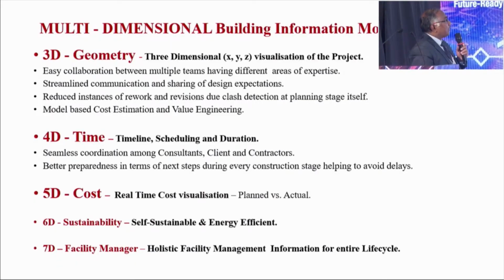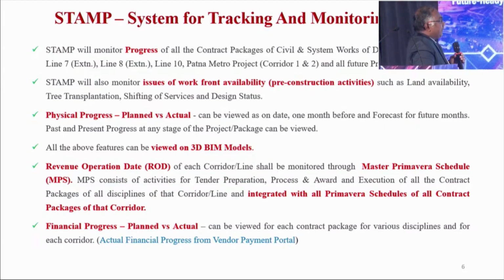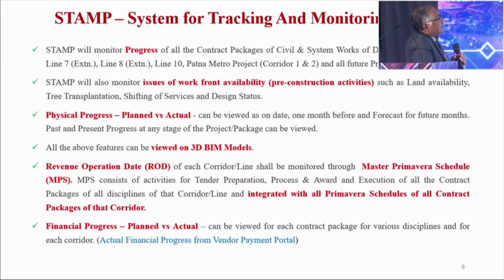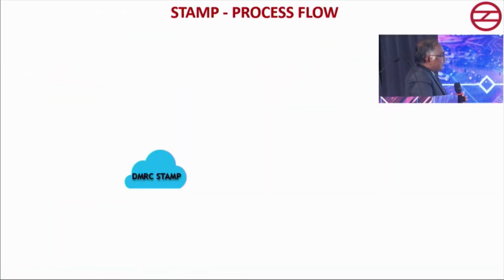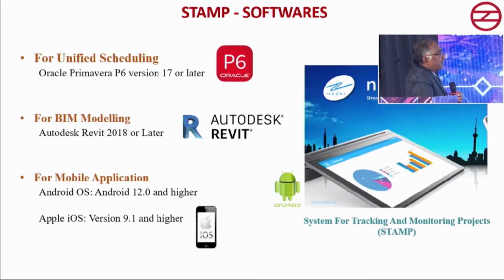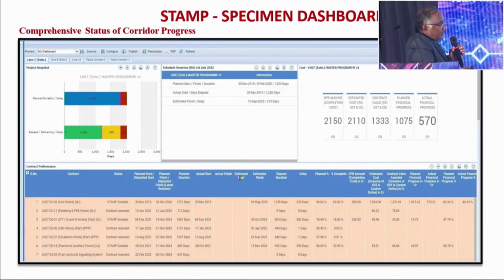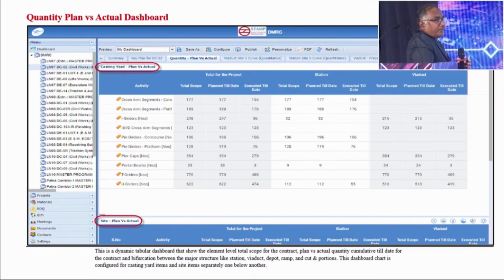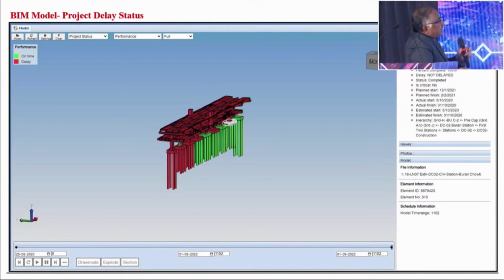Presentation on Digital Project Monitoring in Delhi Metro Rail Corporation through STAMP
Mr. R S Rao, Chief General Manager - Project, Delhi Metro Rail Corporation